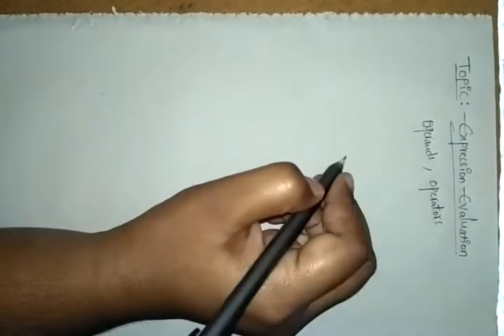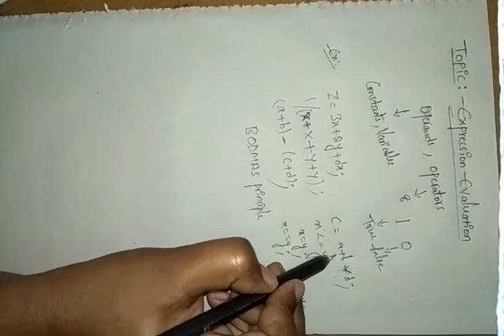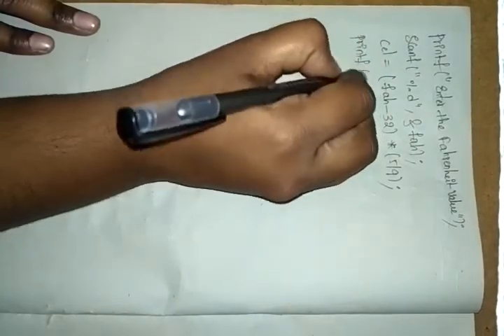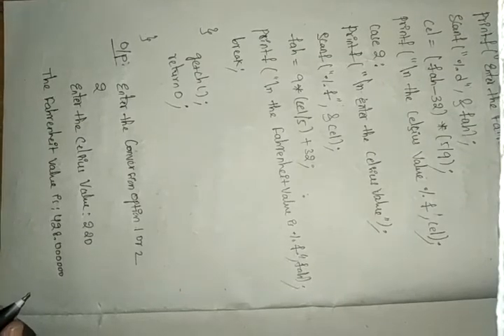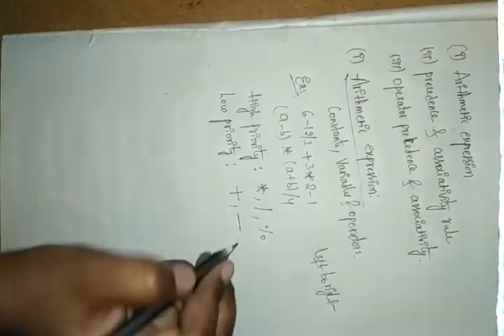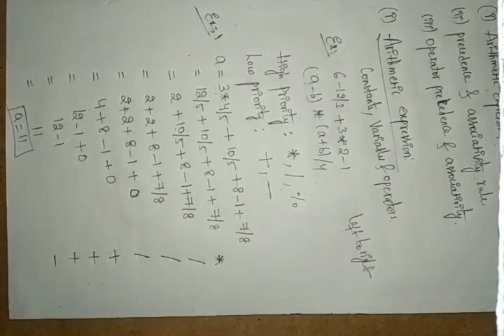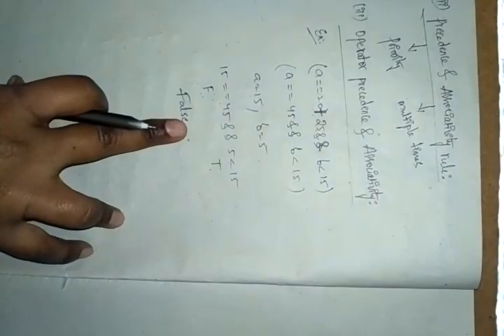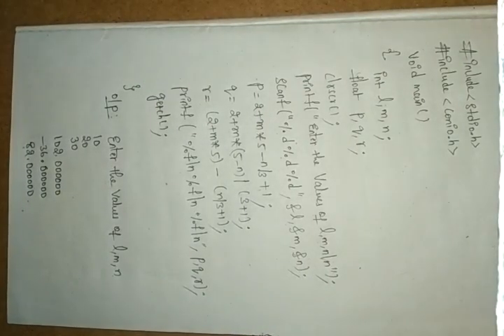Expression Evaluation-BSC First Year I Sem-Bhavyasri 8/2/21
expression evaluation